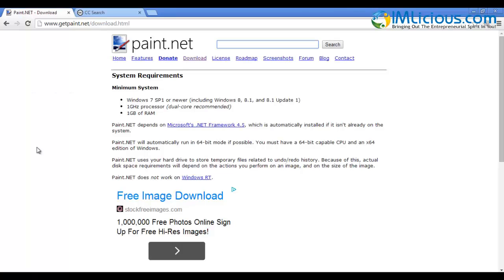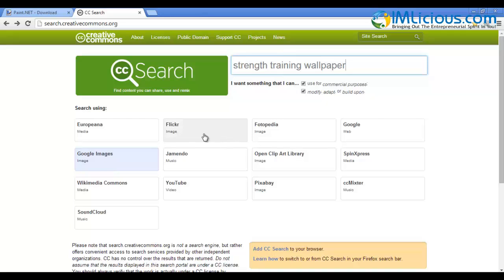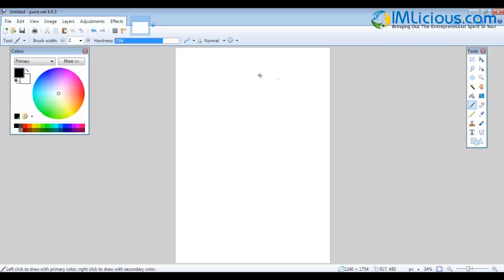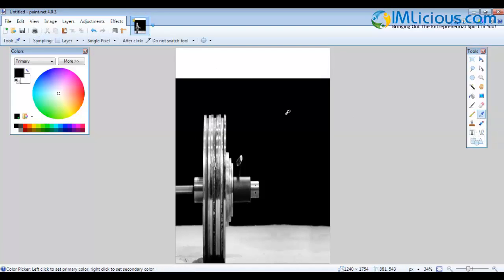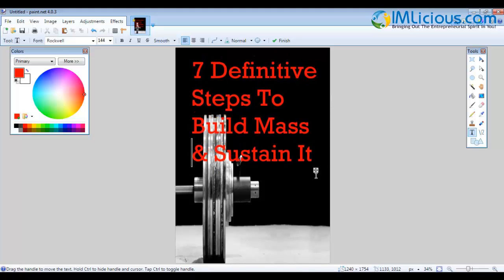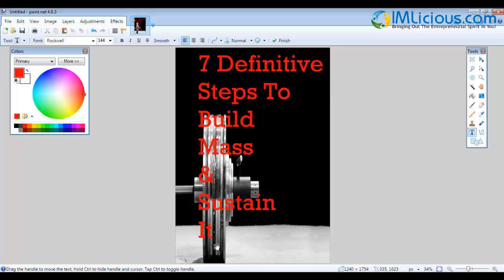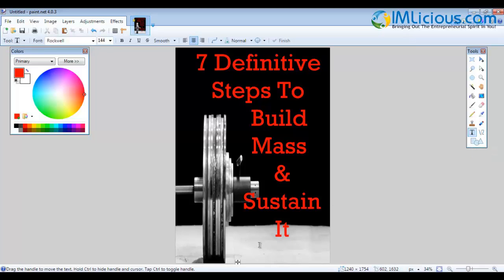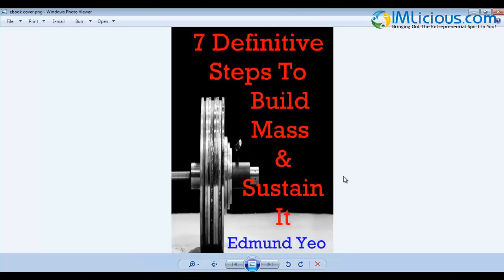How To Create An Ebook Cover With Paint.NET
In this video, Edmund shows you how to create an ebook cover with Paint.NET.